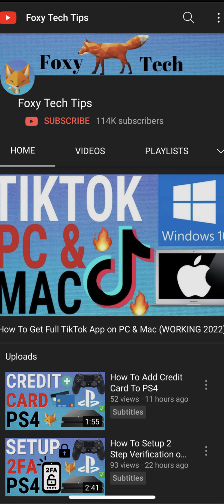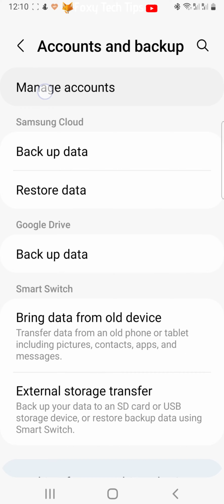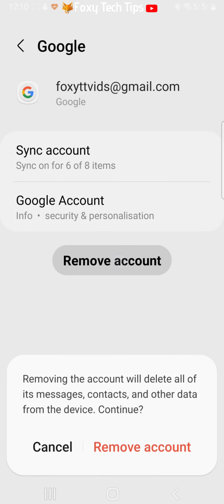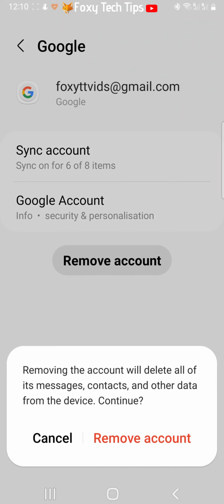How To Remove Google Accounts From Android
Easy to follow tutorial on deleting saved Google accounts from your Android device. Logged into a Google account on your Android phone or tablet but don’t want it to be saved? Learn how to remove Google Accounts from Android now!

Steps:

- Open up the settings app and scroll down to and tap on ‘accounts and backup’.

- Tap ‘manage accounts’.

- Find and tap on the google account that you would like to delete.

- Then tap ‘remove account’.

- Tap ‘remove account’ again on the popup.

- That google account will be removed from your android